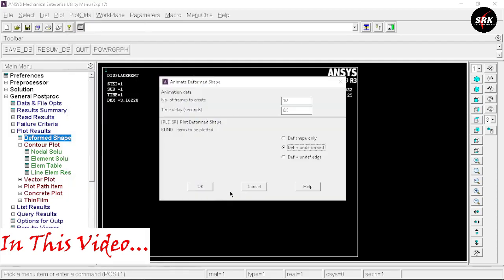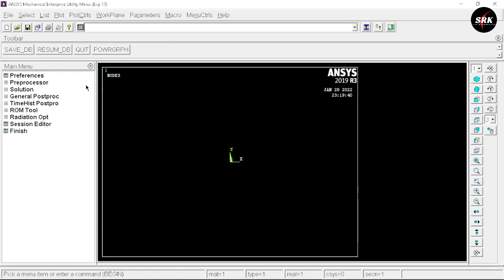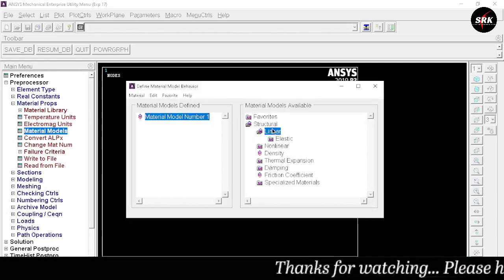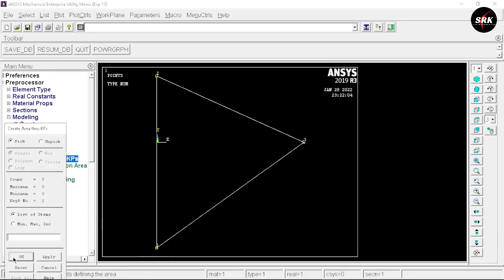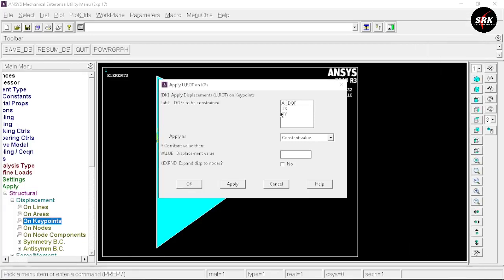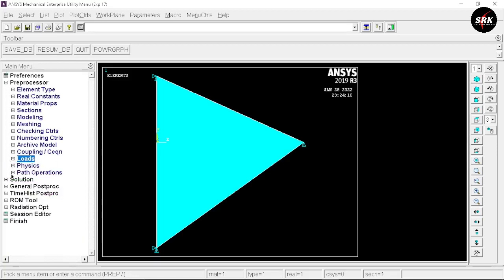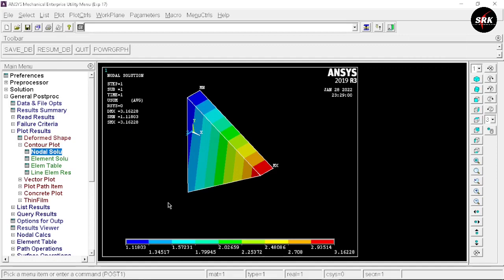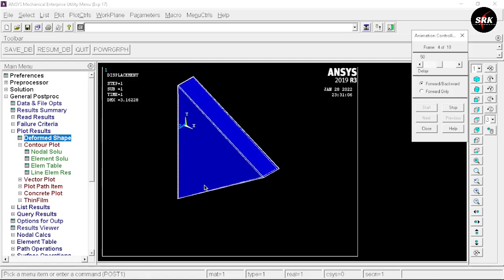How to perform Stress Analysis on Constant Strain Triangle CSTElement using ANSYS APDL r3??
Hello Guys!!
I have made a video on ANSYS APDL Tutorial where I have Explain How to perform stress analysis of CST element using ansys apdl.

1. What should be the Preference while Solving Stress Analysis of CST element in Ansys APDL?
2. What should Pre-Processors while Solving Stress Analysis of CST element in Ansys APDL?
3. What Should be Material while Solving Stress Analysis of CST element in Ansys APDL?
4. How to Create Triangle and add Cross Section of Triangular Area using Modeling while Solving Stress Analysis of CST element in Ansys APDL?
5. How to Mesh area while Solving Stress Analysis of CST element in Ansys APDL?
6. What are General Post Processing Steps while Solving Stress Analysis of CST element in Ansys APDL?
7. How to Save Images of Results in Ansys APDL?
8. How to animate Results in ansys apdl?